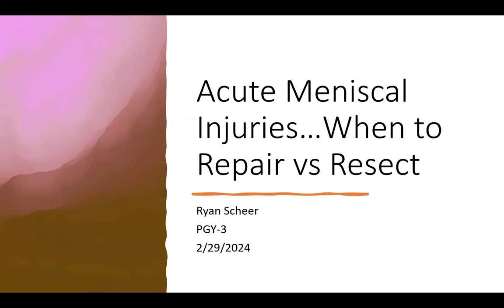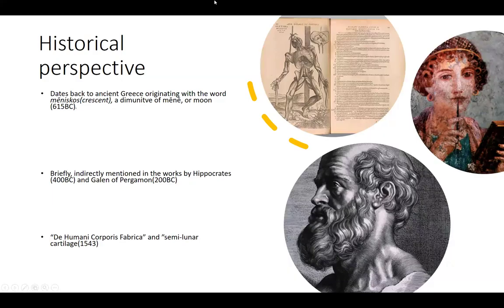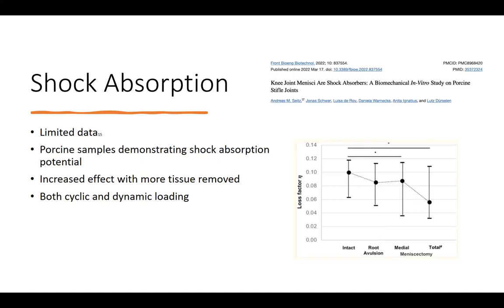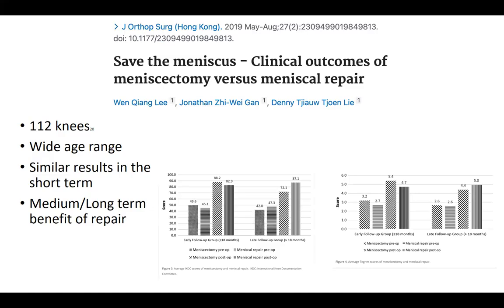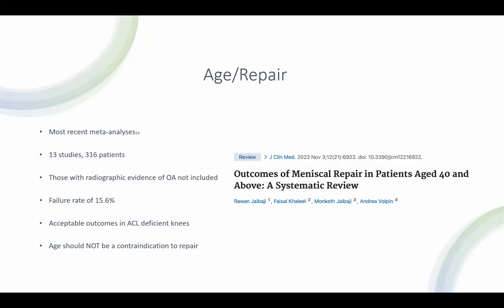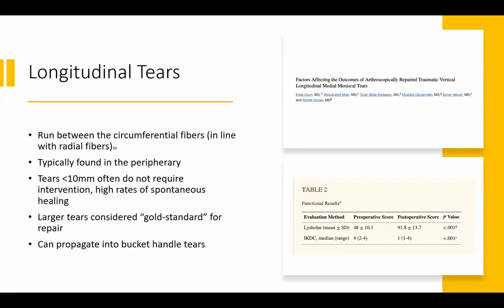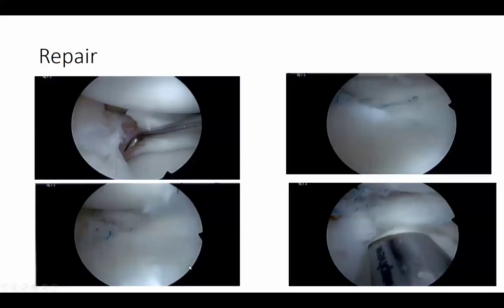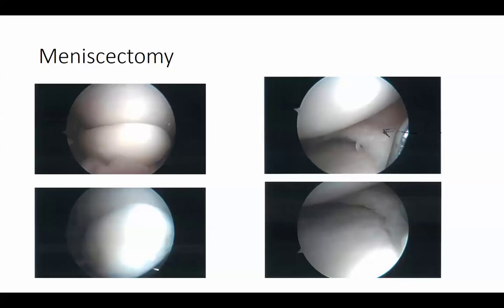Ryan Scheer, MD Acute Meniscal Injuries When to Repair vs Resect